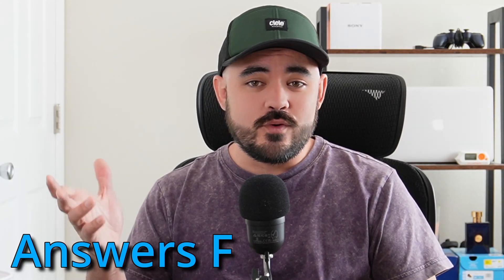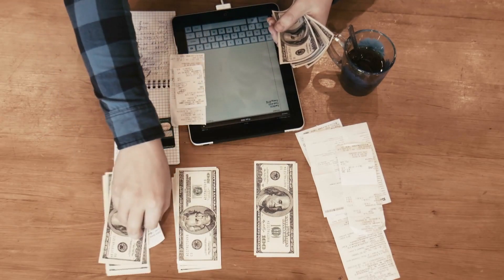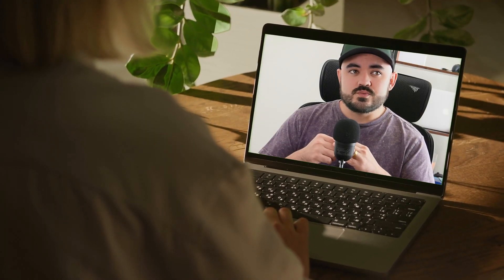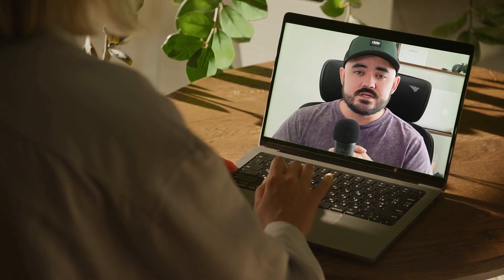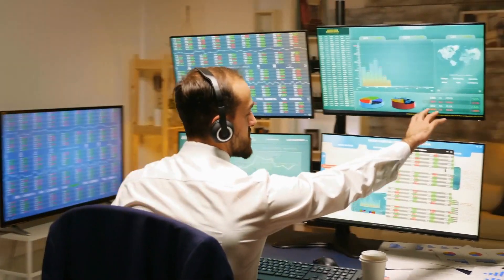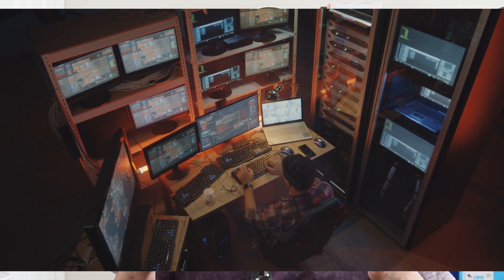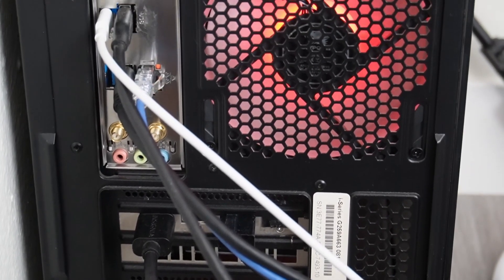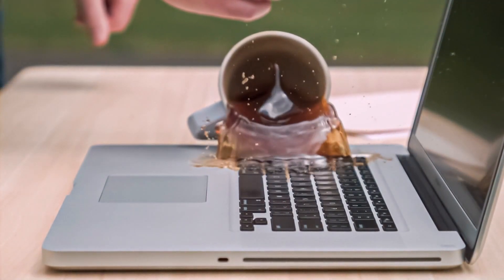Which Computer Should I Buy?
Hello internet, today we're taking a look at some high-level principles to consider when purchasing a new computer. Most people don't need to spend nearly as much as they think they do to get a new computer!

General PC Recommendations
Budget option for the casual user
Mid-tier casual
Budget gaming laptop
Mid-tier gamer or professional (similar to my PC)
Probably overkill - it would be better to go with the above option and upgrade as necessary

Chapters
00:00 Intro
00:24 The Question
00:53 Second Question
01:24 Which one are you?
02:42 Cameo
03:45 Third Question
04:32 Choose